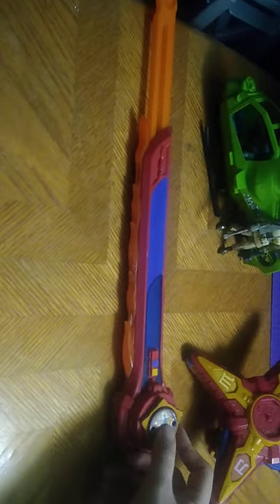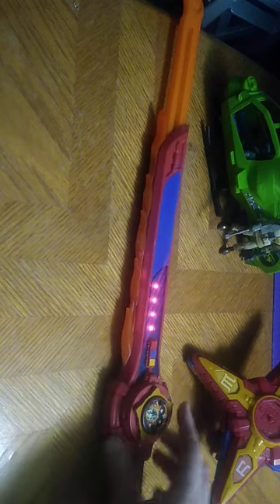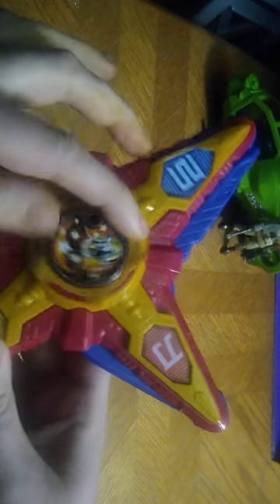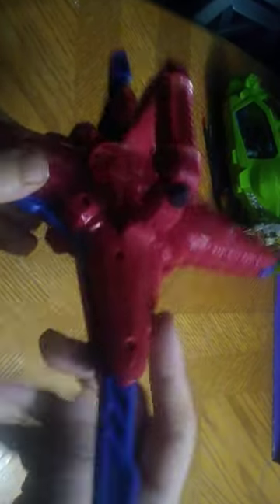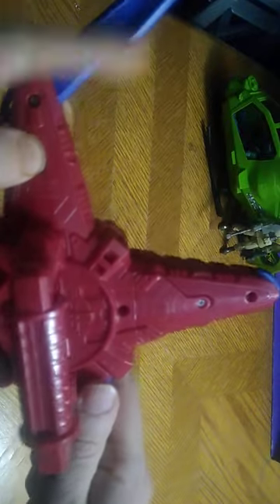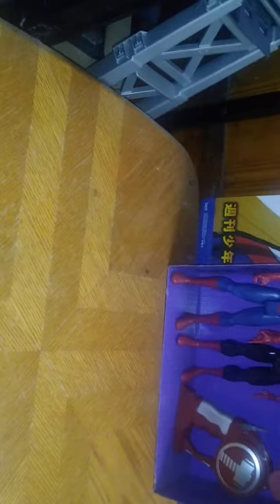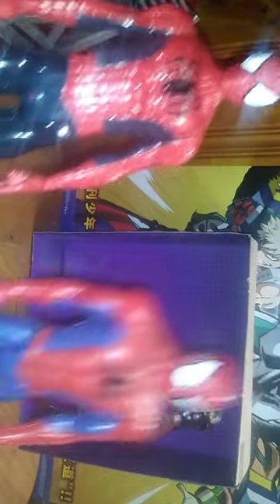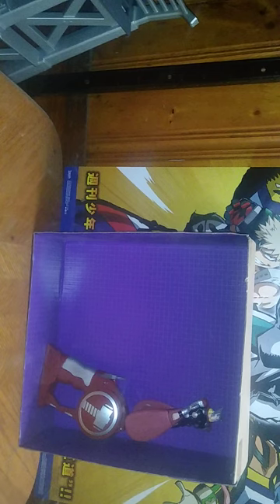RANDOM TOYS-MARVEL-POWER RANGERS-GI JOE-HORSE FROM MOVIE-SPIRIT 3/26/23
EDDIE HILL REVIEWS: RANDOM TOYS-MARVEL-POWER RANGERS-GI JOE-HORSE FROM MOVIE-SPIRIT   3/26/23